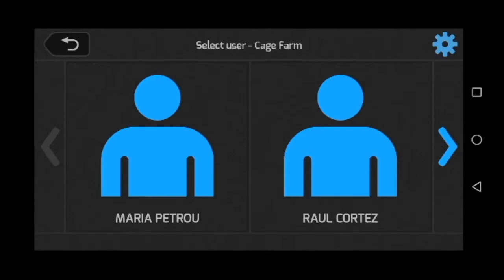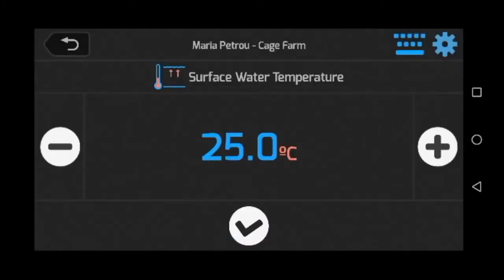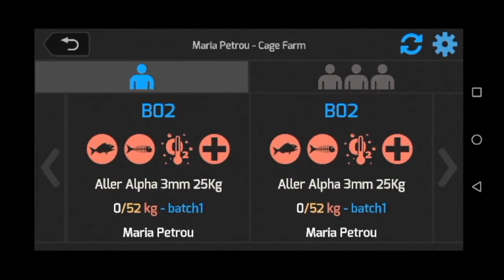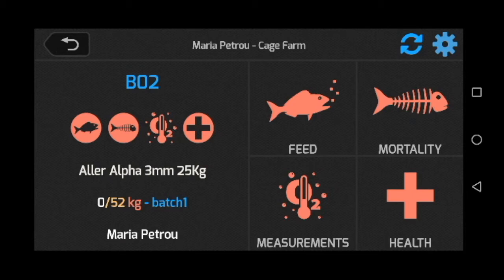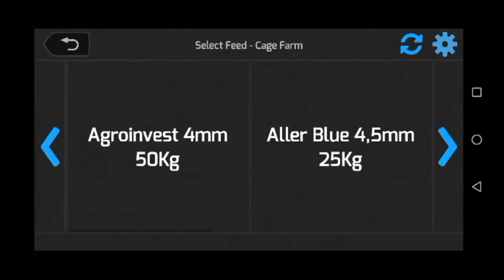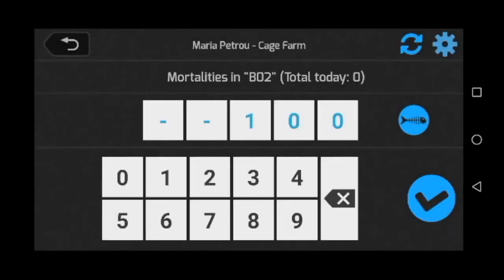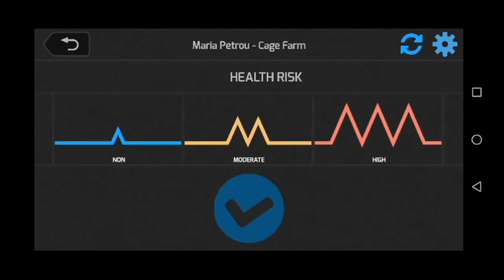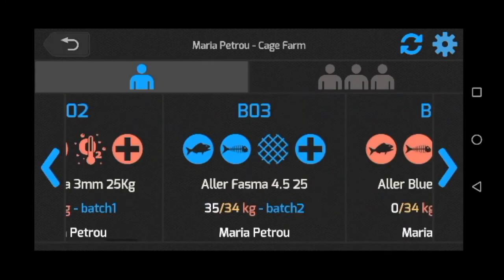manual for feeders